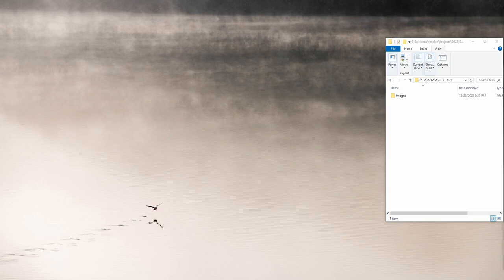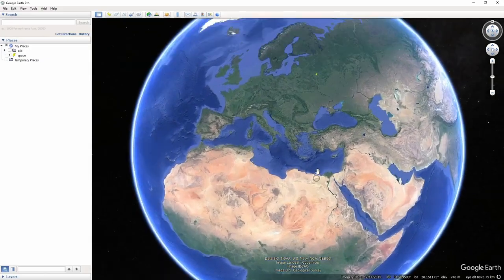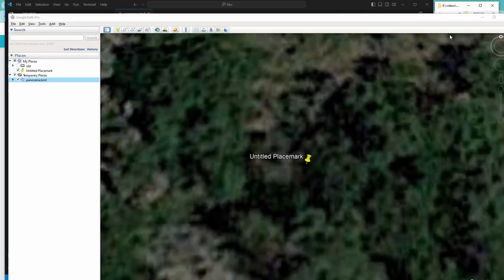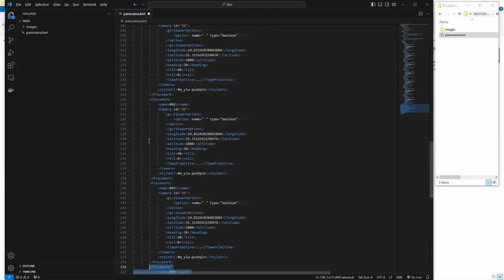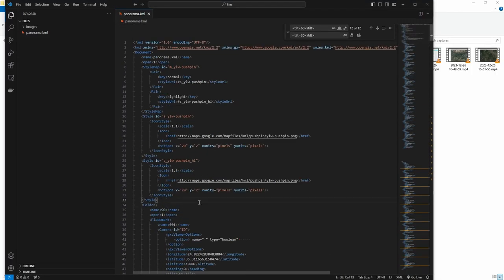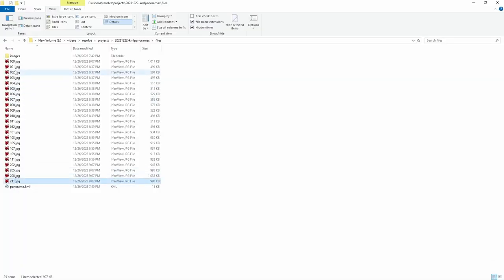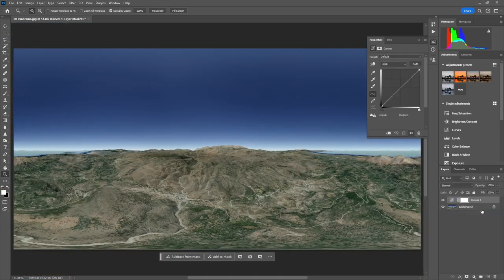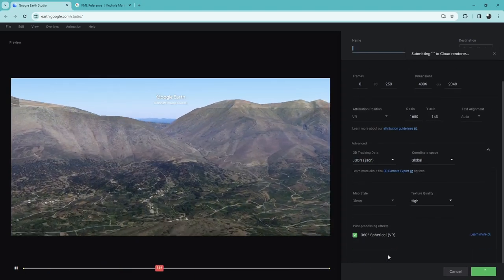Creating panoramas from images captured in Google Earth Pro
00:00 - 01:13 Intro
01:14 - 03:24 Making a kml file to control the image captures
03:25 - 08:42 Editing the kml file
08:43 - 10:35 Saving the images
10:36 - 12:57 Making and editing the spherical panorama
12:58 - 14:38 Adding the panorama to a virtual tour and making a Google Earh Studio animation

Links
The kml file

Photoshop

Other links
Hugin open source software for stitching panoramas